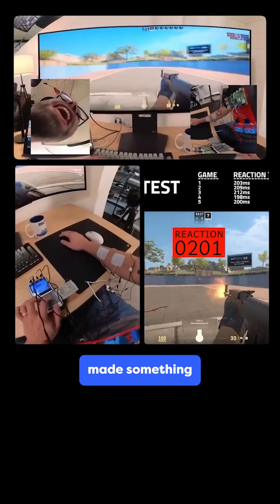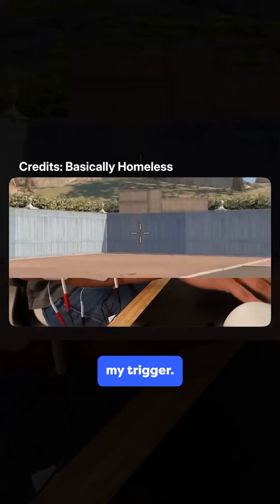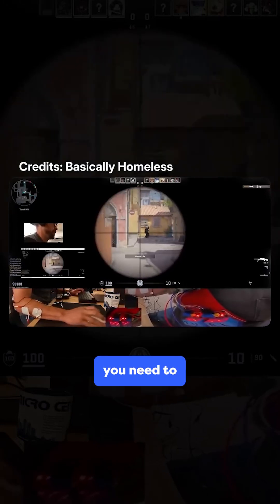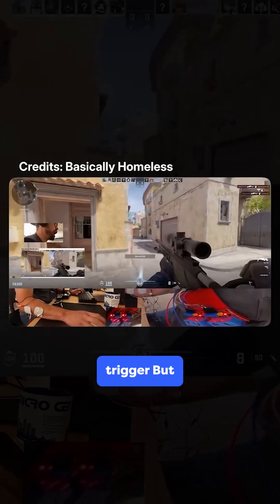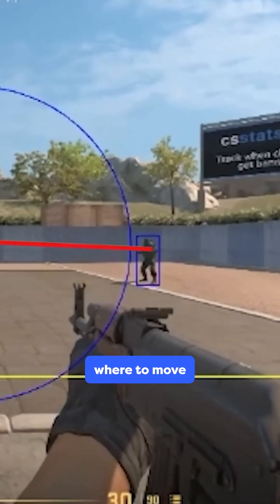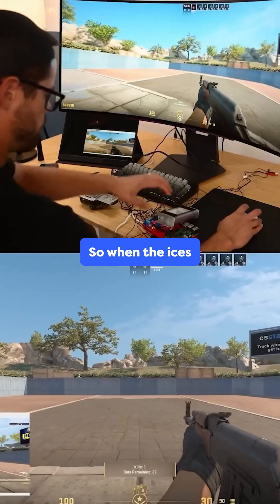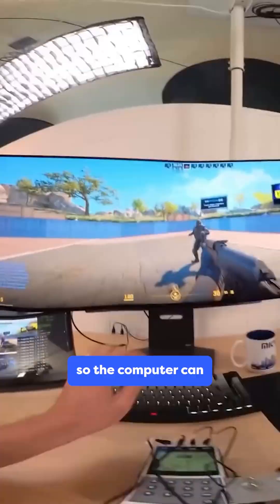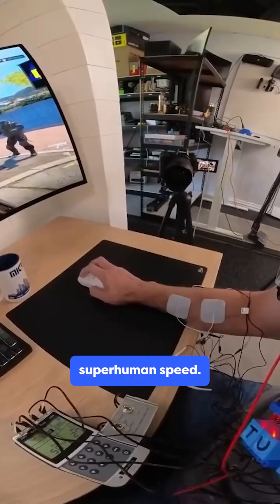He Built an AI Aimbot That Shocks His Muscles to Shoot 😳🎮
A YouTuber called Basically Homeless just made a real-life AI aimbot.
Instead of hacking the game, he hacked his own body.
💻 YOLO AI model detects enemies
⚡ Raspberry Pi calculates aim
💪 Electric shocks twitch his muscles
🔥 Even fires the trigger finger automatically

Reaction times? Under 100 ms.
But is this innovation — or cheating?

Welcome to GetSetCode – Your Gateway to the Future of AI!

Are you curious about the latest advancements in artificial intelligence? Want to stay up-to-date with the newest AI features, technologies, and innovations? You're in the right place!

On this channel, we explore everything AI—from breakthrough technologies and cutting-edge tools to in-depth tutorials and industry trends. Whether you're a tech enthusiast, developer, or just someone eager to learn about the impact of AI on our world, you'll find something here to spark your curiosity.

🔍 What you'll find on this channel:

In-depth exploration of the latest AI tools and platforms
Reviews and demos of AI-powered technologies
How-to guides and tutorials for beginners and pros alike
Insights into AI trends, breakthroughs, and future possibilities
Expert discussions and interviews with AI innovators
Join us as we dive deep into the world of artificial intelligence and discover how AI is transforming industries, shaping the future, and unlocking new possibilities!